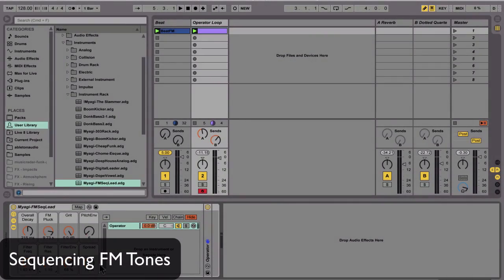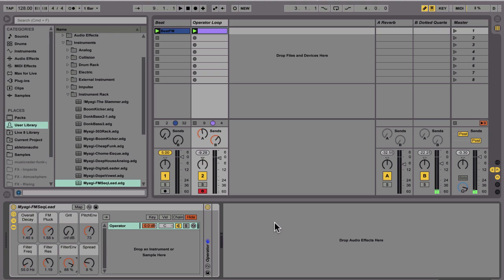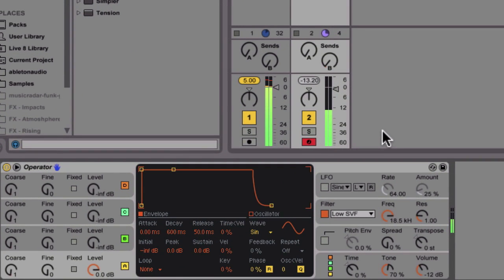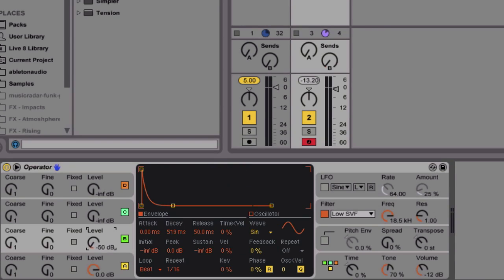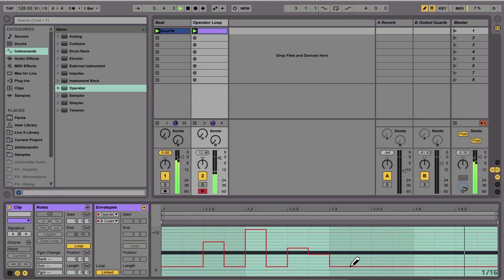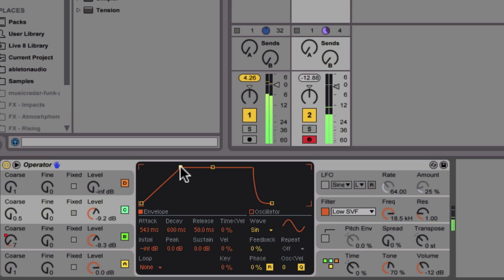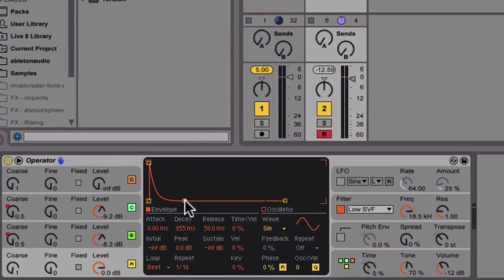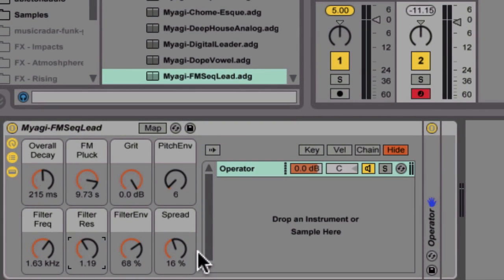Sequencing FM Tones Tutorial with Myagi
In this tutorial on sequencing FM tones sound design guru Myagi, creator of the MONSTER Warp Academy course Art of Synthesis, shows us a really cool programming technique using clip automation and Ableton’s Operator.

Myagi has bundled this up as an instrument rack for you, mapping out some great expressive controls which you can download from the Vault at Warp Academy. Grab the instrument rack from the Vault

There are tons of uses for this and the sky is the limit, so use your imagination.

Want to learn more from the Master Sound Design guru Myagi? Then you HAVE to check out Art of Synthesis